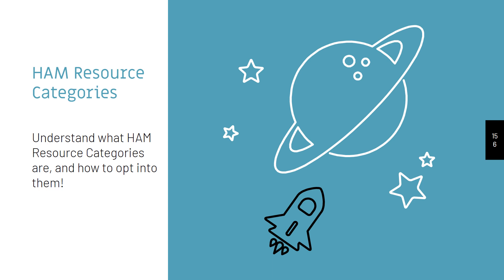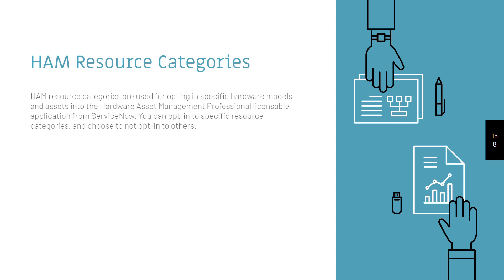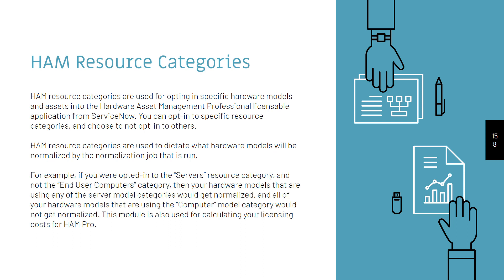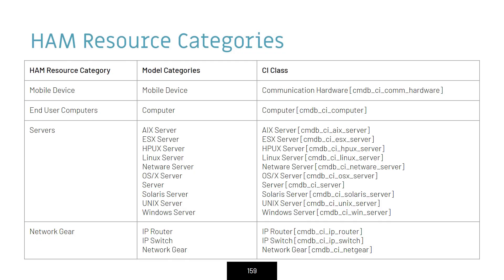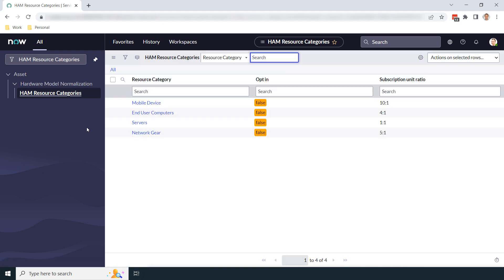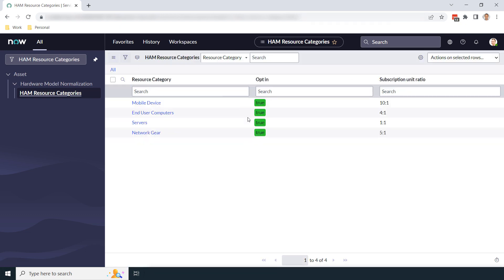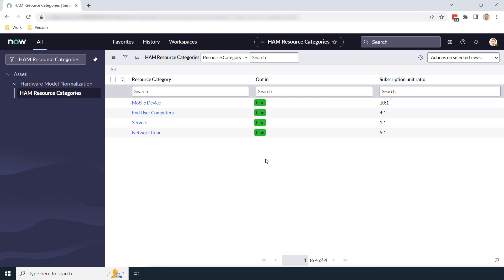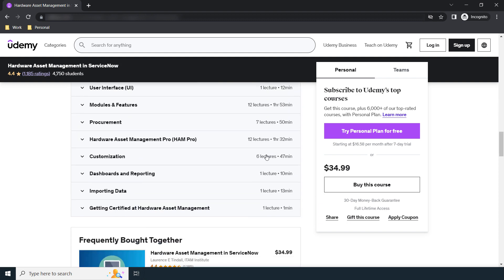HAM Resource Categories in ServiceNow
In this video I take you through what HAM Resource Categories are, and how to opt-in to them.

HAM resource categories are used for opting in specific hardware models and assets into the Hardware Asset Management Professional licensable application from ServiceNow. You can opt-in to specific resource categories, and choose to not opt-in to others. HAM resource categories are used to dictate what hardware models will be normalized by the normalization job that is run.